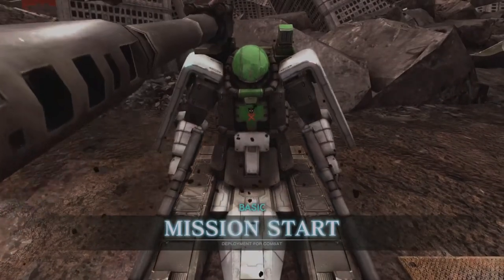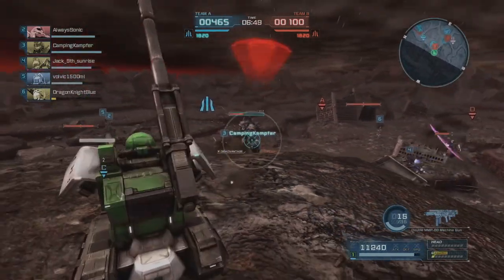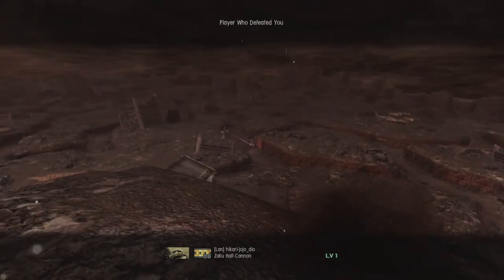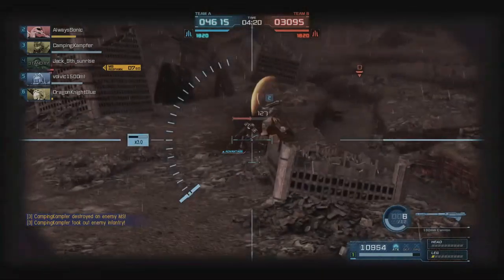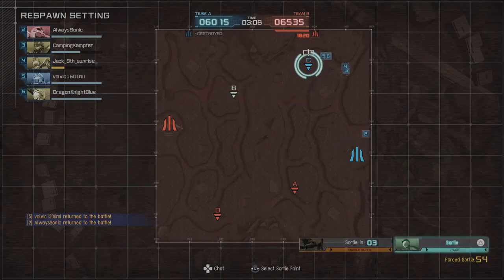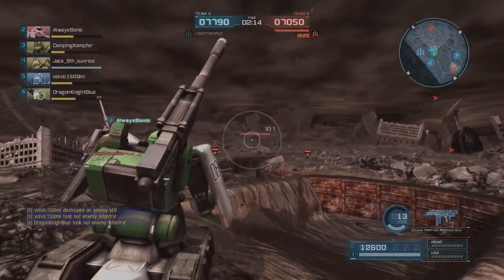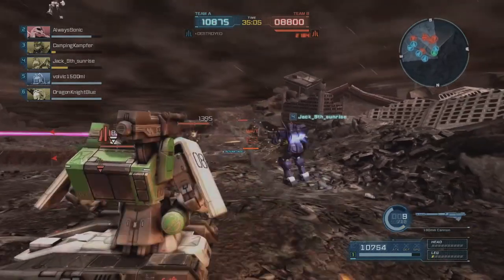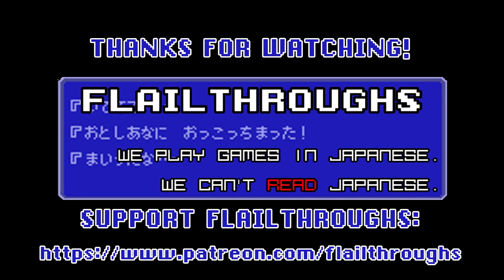Gundam Battle Operation 2 Guest Video: Zaku Tank!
Many thanks to TheDrunkZaku for the video!